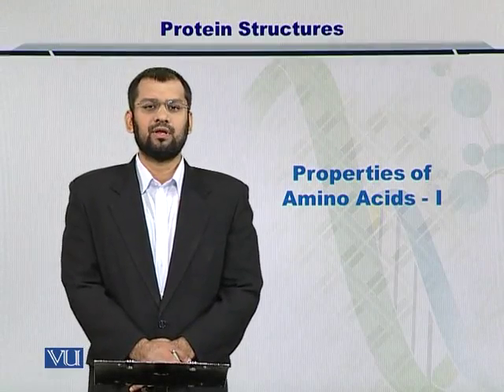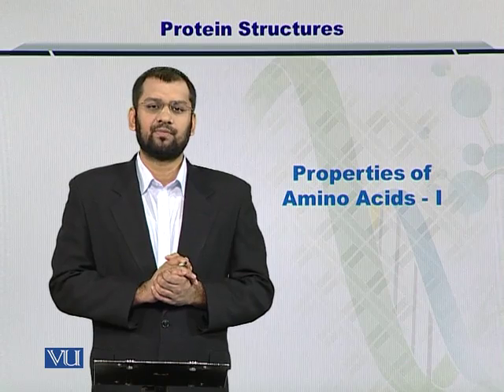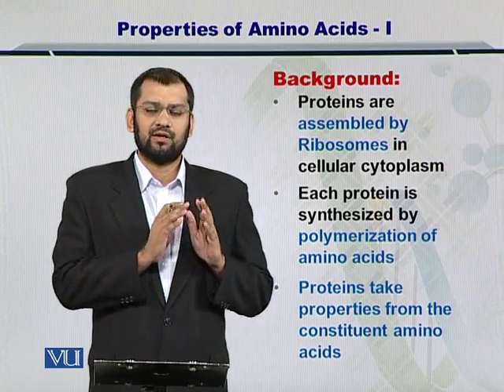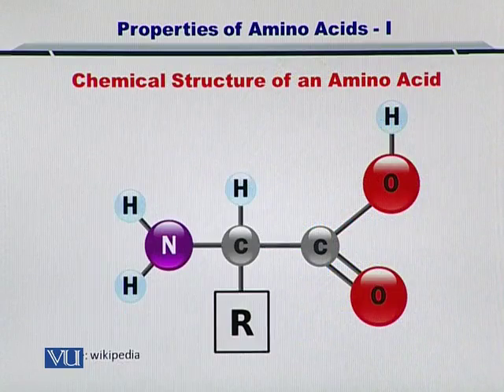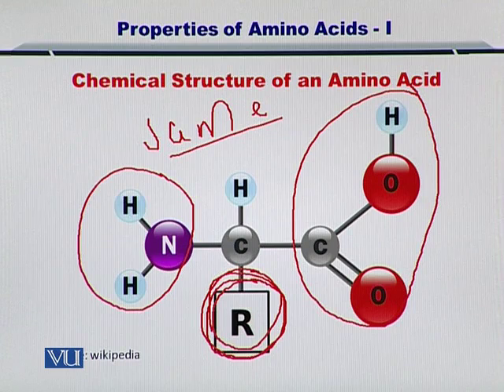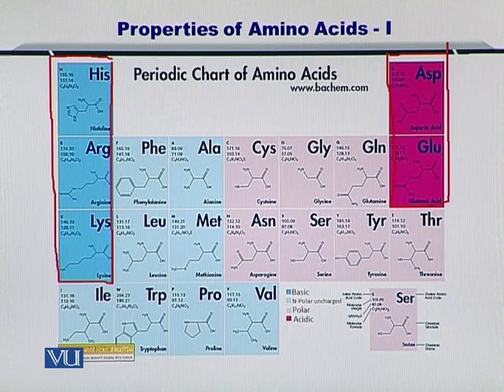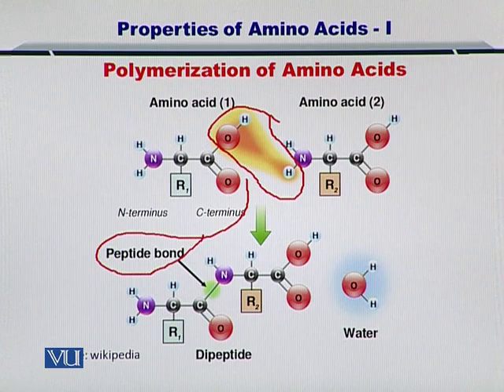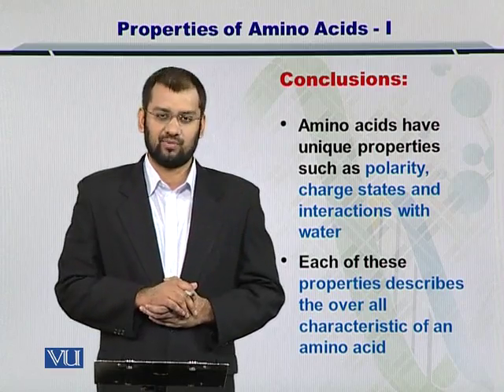BIF401_Topic153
Topic: 153